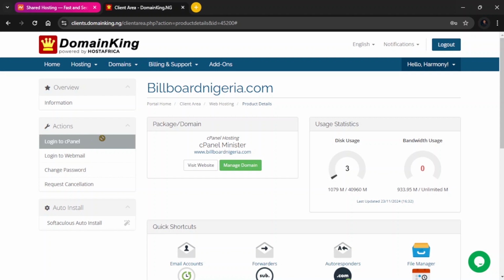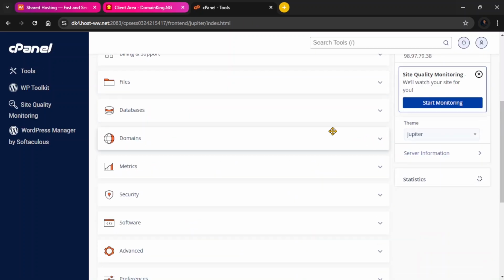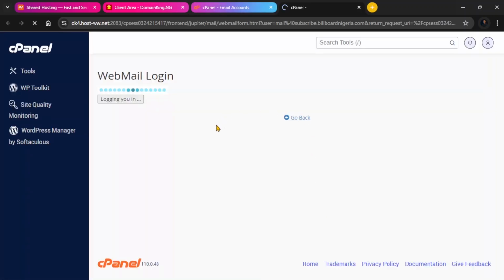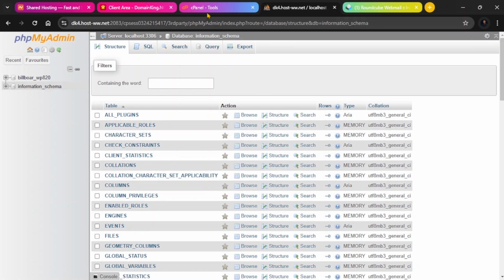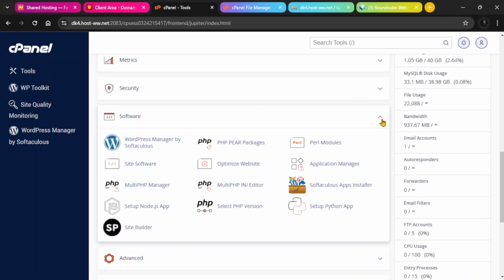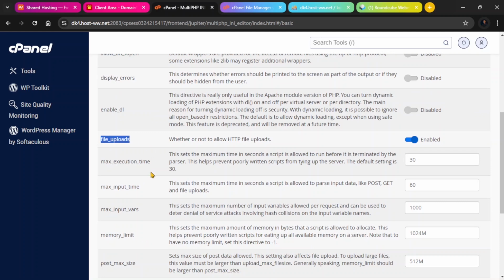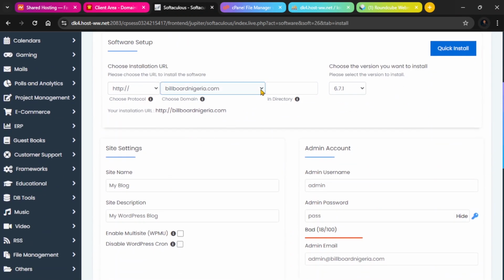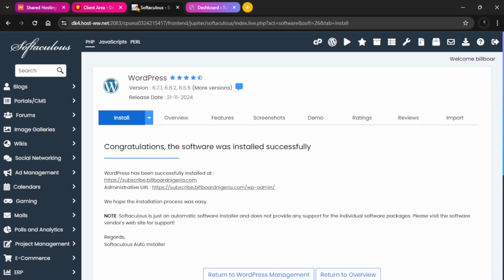Introduction to cPanel: A Beginner’s Guide to Managing Your Website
Unlock the potential of your website with cPanel! In this beginner-friendly tutorial, we'll explore the essentials of cPanel, a powerful web hosting control panel. Learn how to navigate its user-friendly interface, manage files, create email accounts, and more. Whether you’re new to web hosting or looking to enhance your skills, this guide is for you.

📌 What You'll Learn in This Video:

What is cPanel?
How to log in and navigate cPanel.
Key features of cPanel for website management.
Tips to maximize your hosting experience.
Follow along for more tutorials and tips on WordPress, web hosting, and website management.